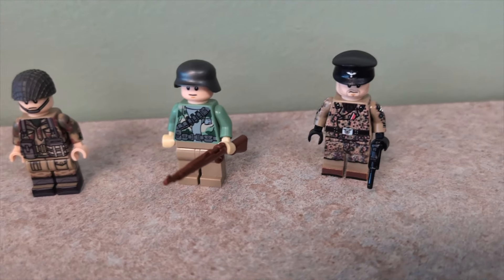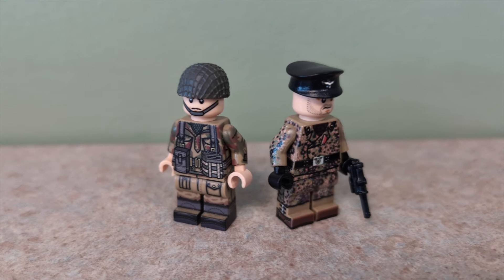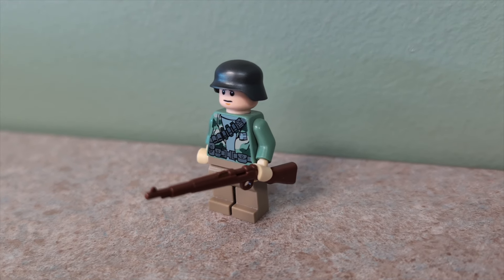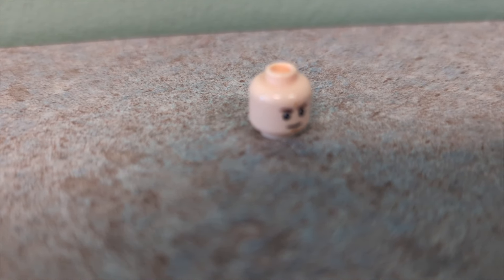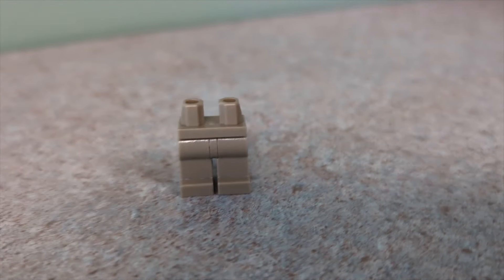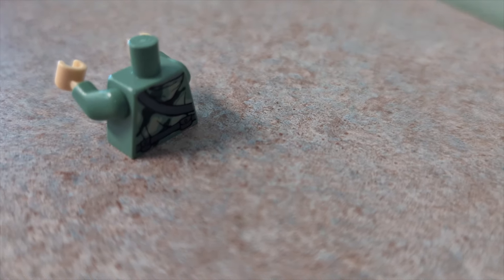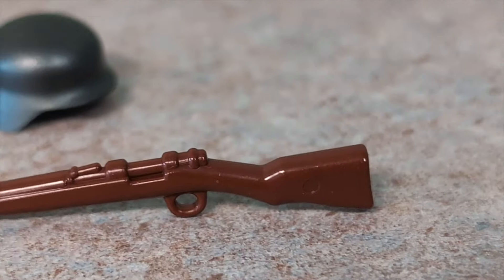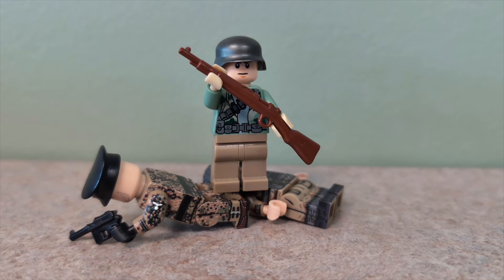How to Build any lego military army for CHEAP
Sorry for the long break between this and my last video. I hope that I can do better.